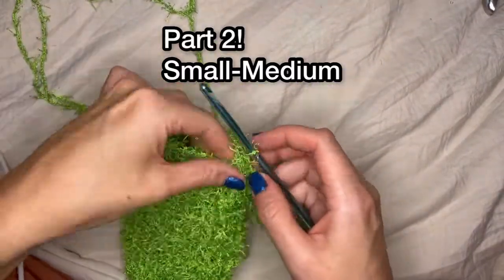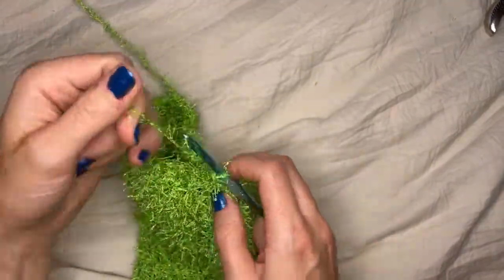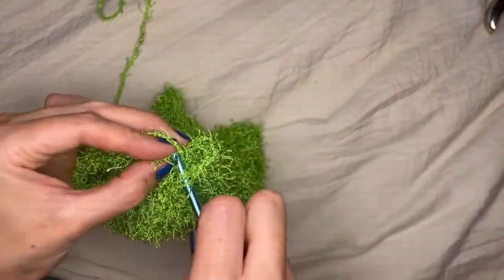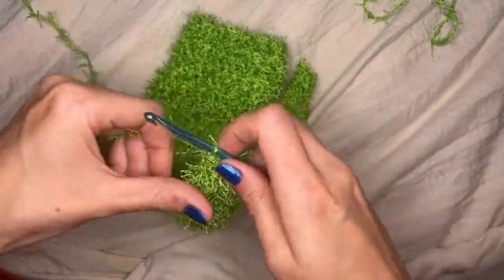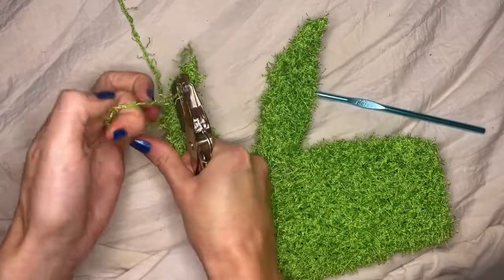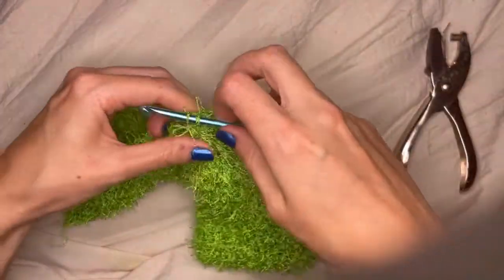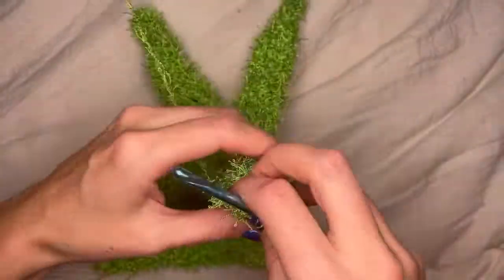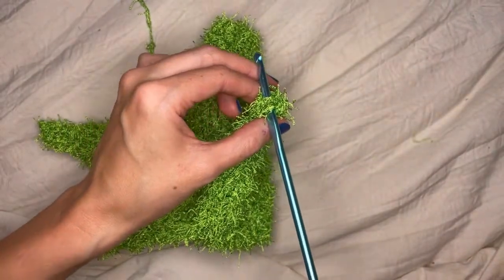Part 2:Small-M How to Crochet grinch Gloves with Petrabaye